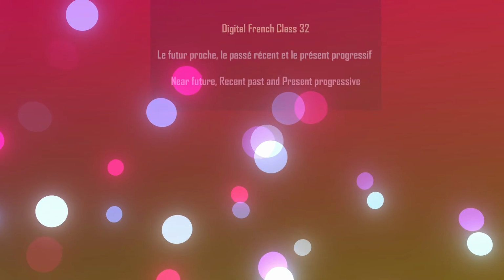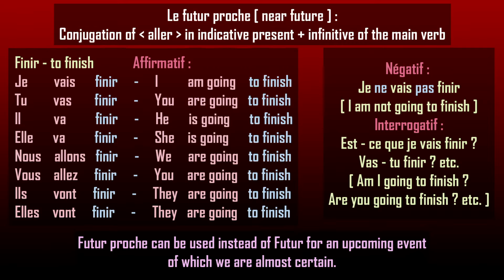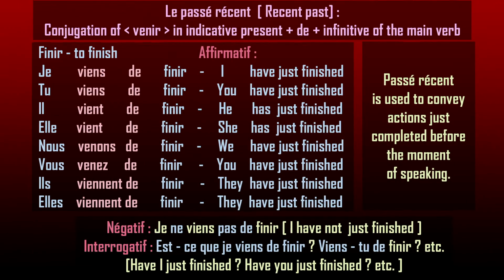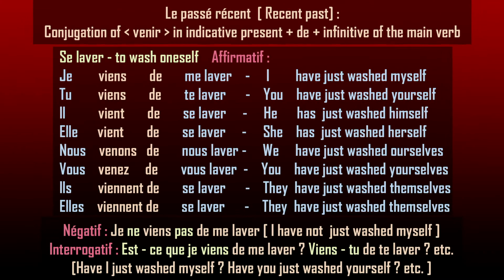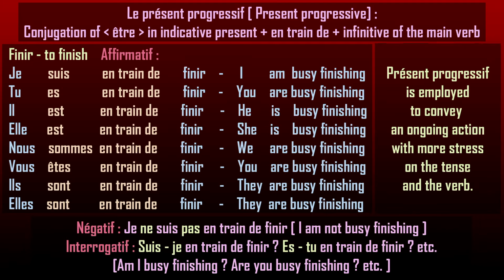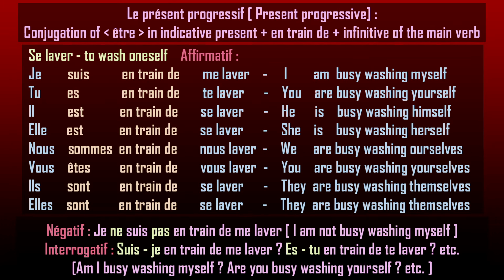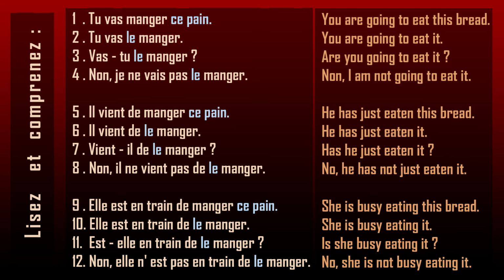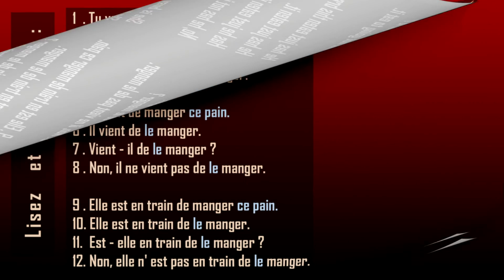French Digital 32. Le Futur proche, Le Passé récent, Le Présent progressif : Periphrastic tenses.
Periphrastic tenses.
Le futur proche, Le passé récent and Le présent progressif.
A detailed text with voiceover explanation to the complete notes.
The playlist Digital French Class is very useful to teachers and students of French.
Teachers may share these YouTube French class videos to their students in the classroom as well as during the online classes.
French students worldwide may share this playlist videos among themselves and have discussions on the grammar specified.
* I owe a bunch of thanks to Doctor Sudha for a clarification related to this lesson. Merci Madame.